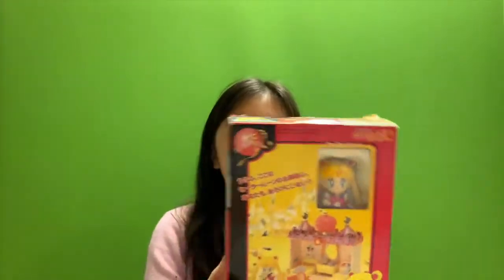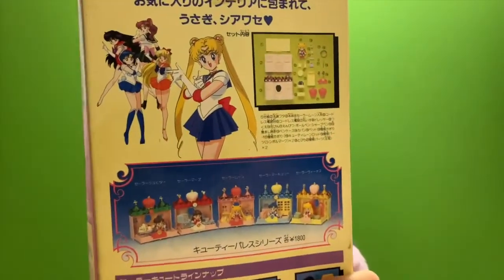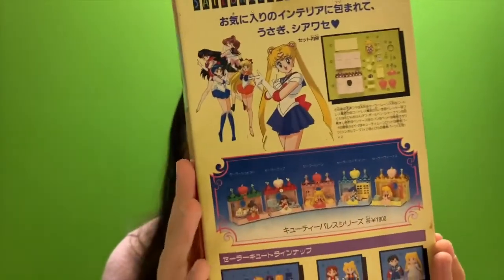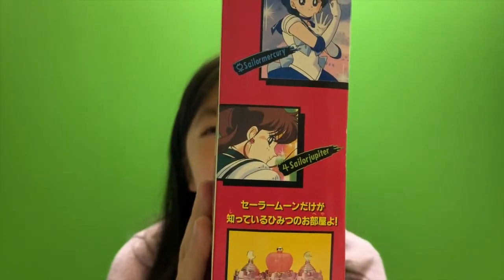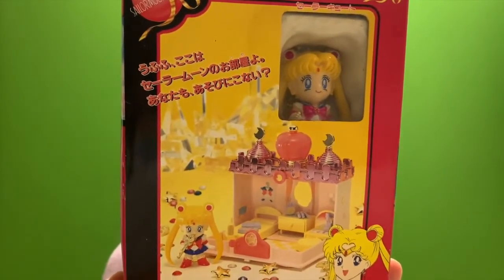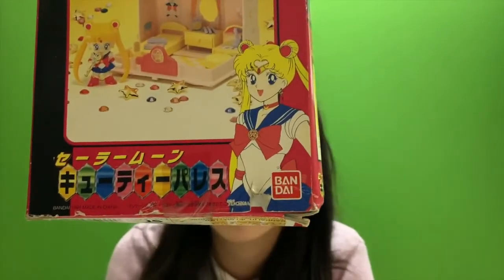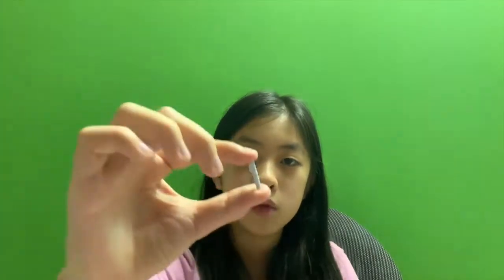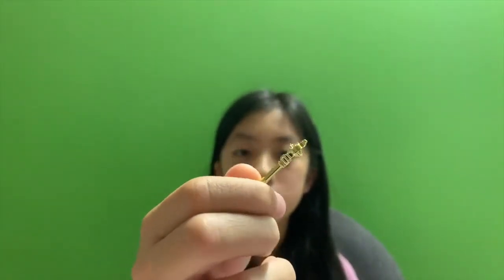Retro Sailor Moon 美少女戦士セーラームーン, Toy Set Review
Sailor Moon, originally released in Japan as Pretty Soldier Sailor Moon (Japanese: 美少女戦士セーラームーン, Hepburn: Bishōjo Senshi Sērā Mūn) and later as Pretty Guardian Sailor Moon,[3] is a 1992 Japanese superheroine anime television series produced by Toei Animation using Super Sentai motifs. It is based on the manga of the same title written by Naoko Takeuchi that was published from 1991 to 1997 in Nakayoshi. Sailor Moon first aired in Japan on TV Asahi from March 7, 1992, to February 8, 1997, and was dubbed into various territories around the world, including the United States, South East Asia, Greater China, Australia, Europe and Latin America.